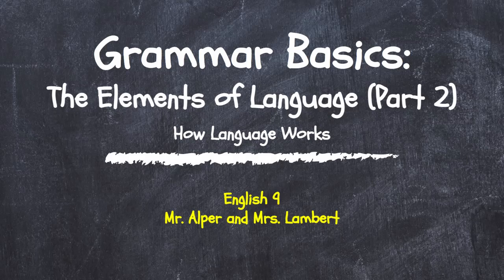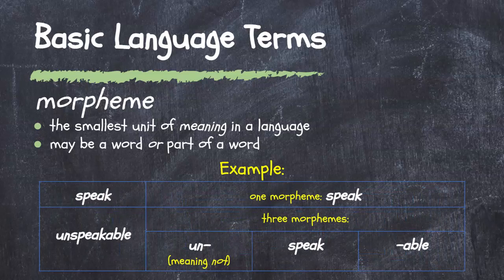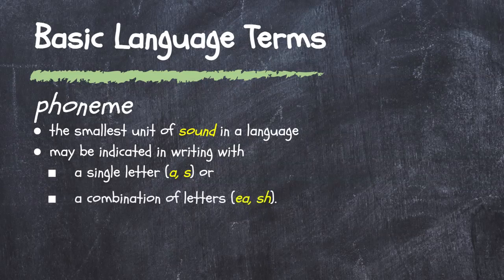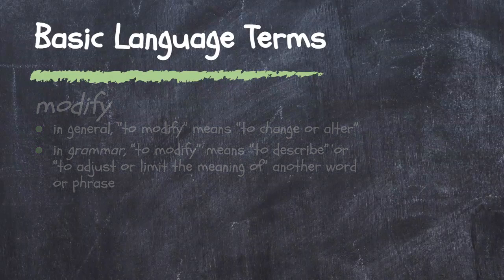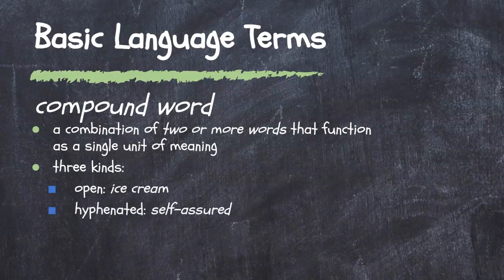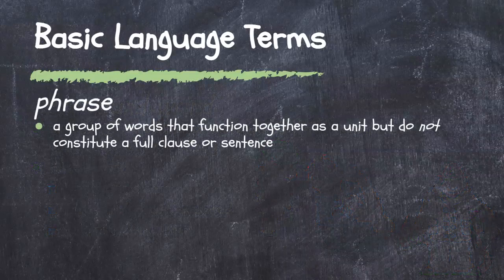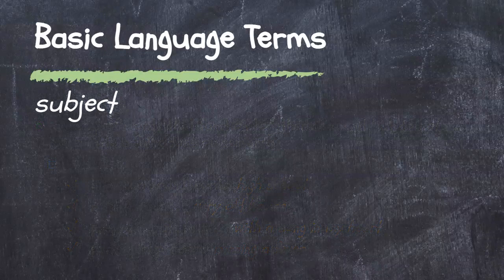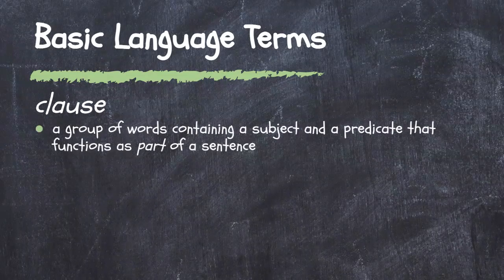Grammar 1.2a: Elements of Language 2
A look at some more basic elements of language: morphemes, phonemes, words, phrases, clauses, and sentences.